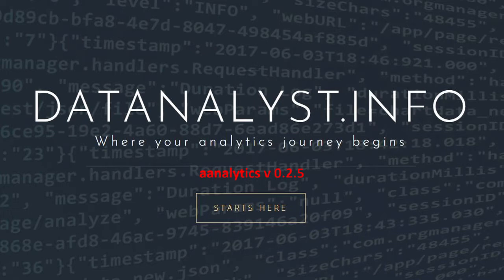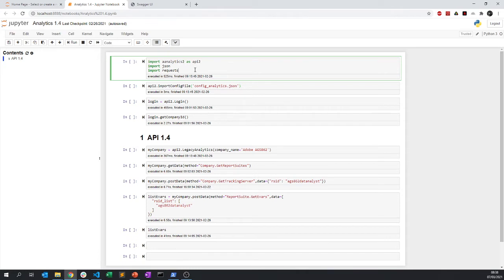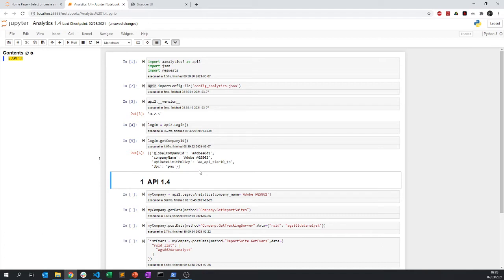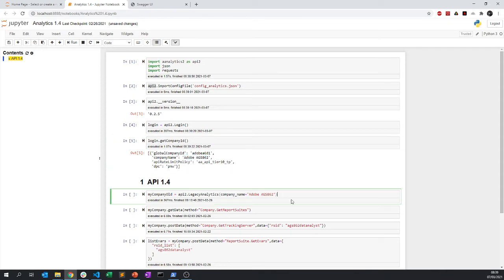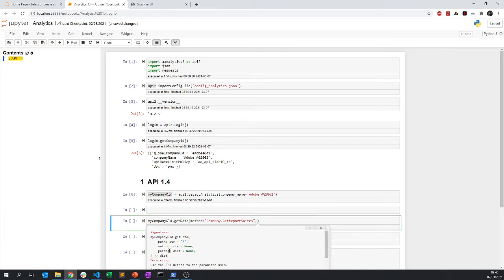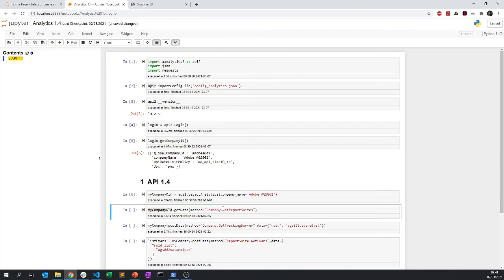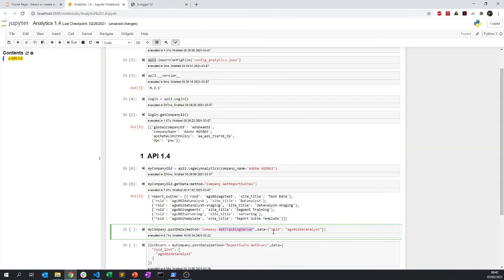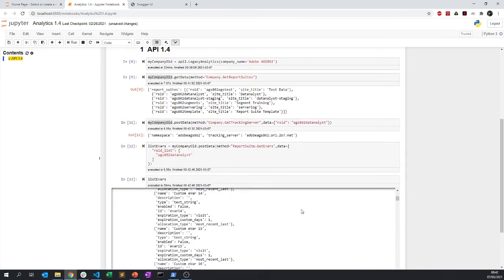Adobe Analytics API 2.0 : Legacy 1.4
This video demonstrates the capability support that has been added for the aanalytics2 python module on the 1.4 API.

Most of the elements explained can be found in the public documentation